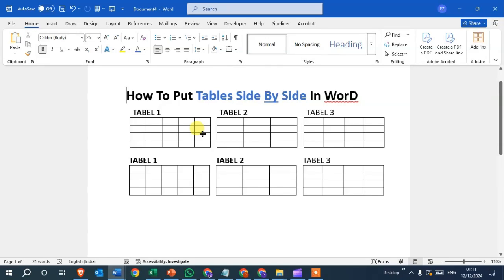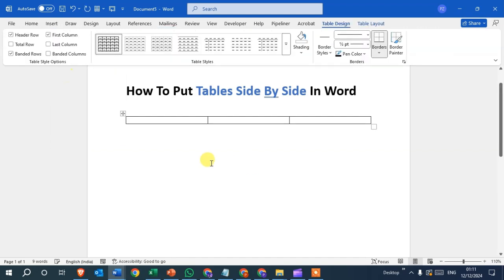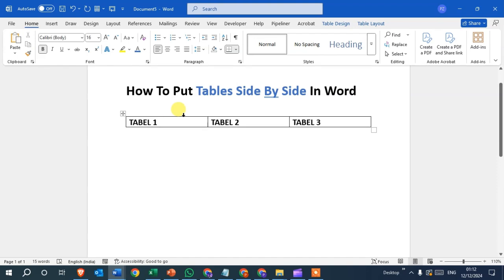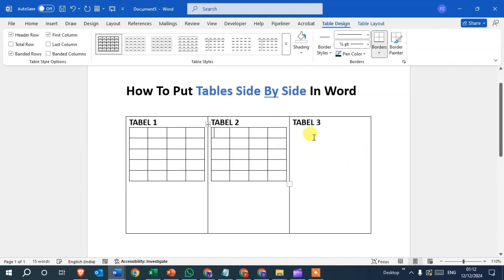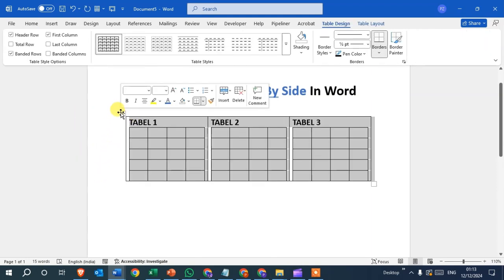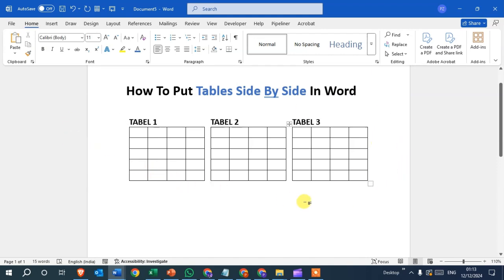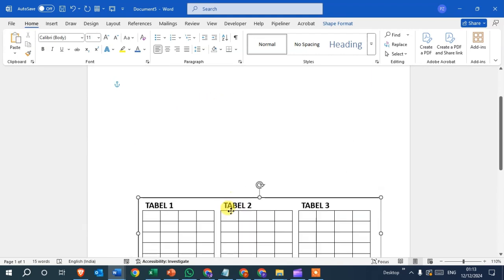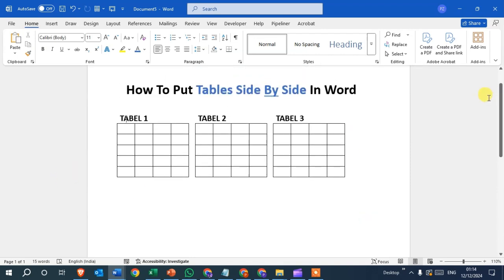How to Place Tables Side by Side in Word | Easy Step by Step Guide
Learn how to put tables side by side in a Word document with simple steps. This video shows how to insert tables, adjust their layout, and organize them using a text box for easy movement. Follow along to set tables perfectly in your Word documents.

Watch the full tutorial to learn the process step-by-step, including removing borders and aligning tables. Thank you!microsoftflightsimulator2020